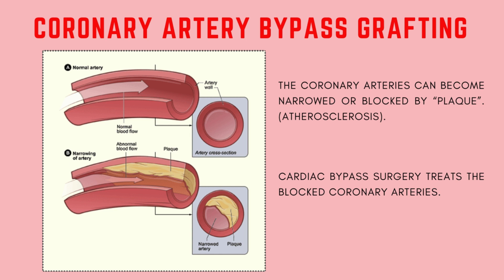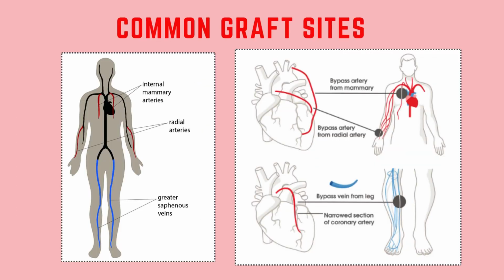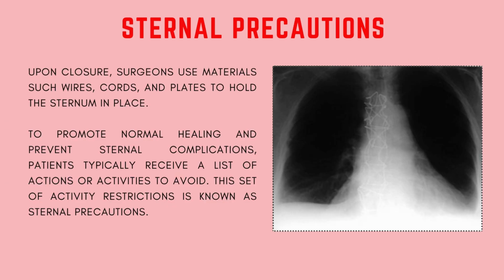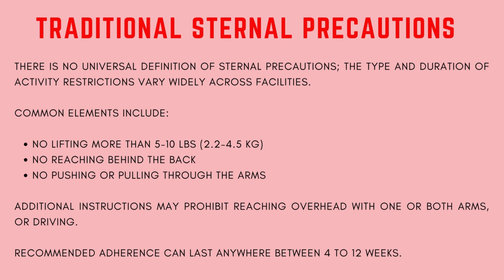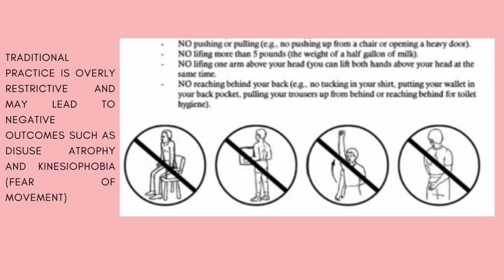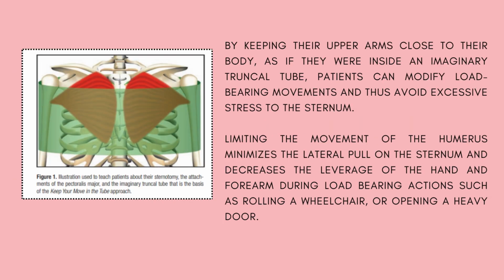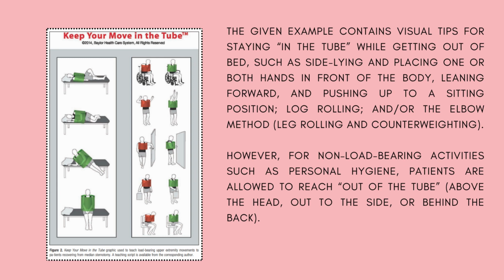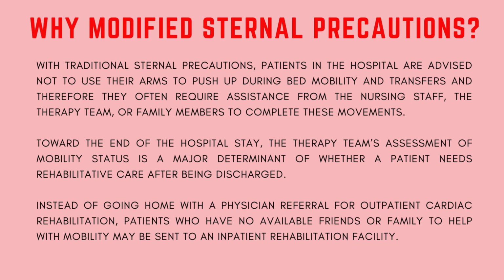What are the sternal precautions post Coronary Artery Bypass Grafting?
Learn about the sternal precautions after coronary bypass surgery. Understand about traditional and modified sternal precautions and what to advise your patient after their heart surgery.